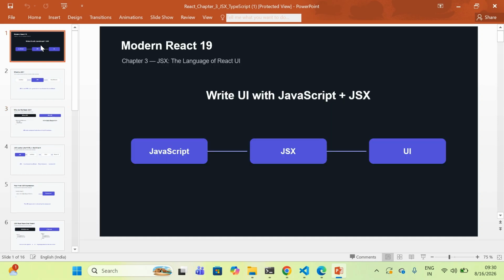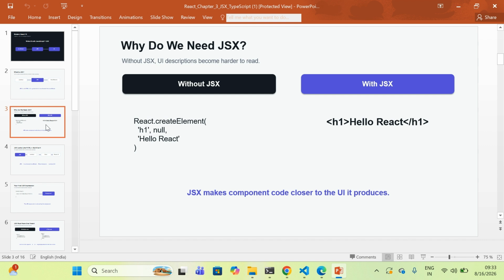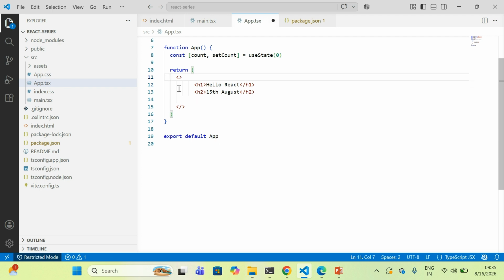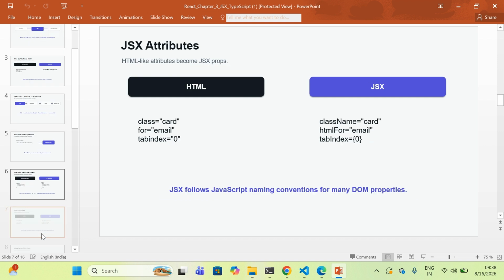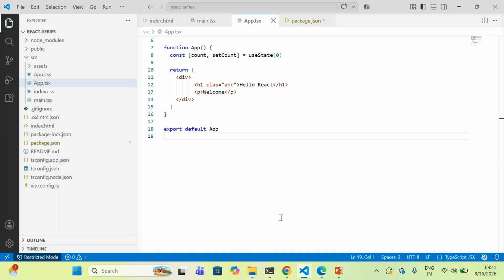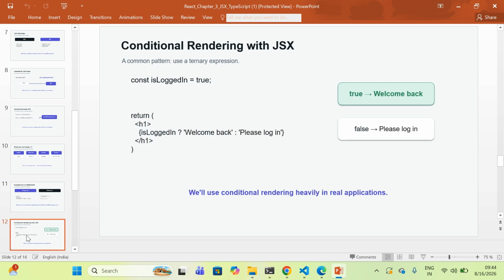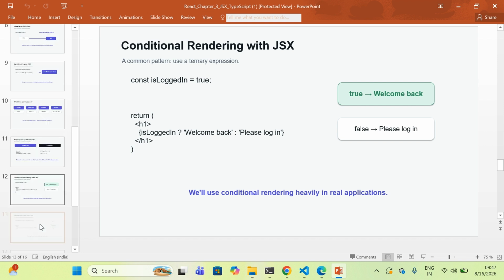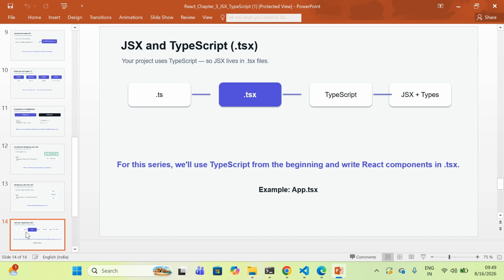React 19 Tutorial for Beginners | JSX Explained with TypeScript | Modern React Chapter 3